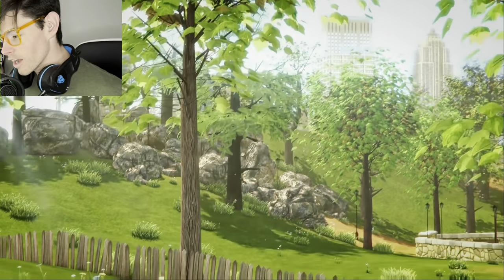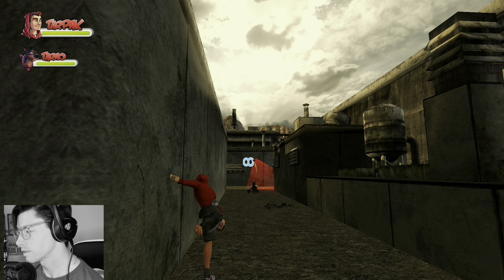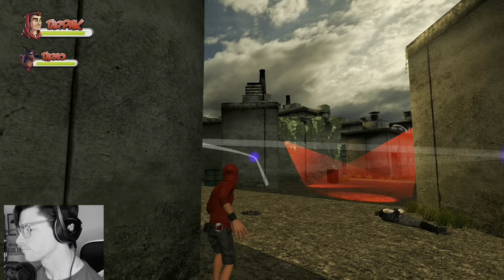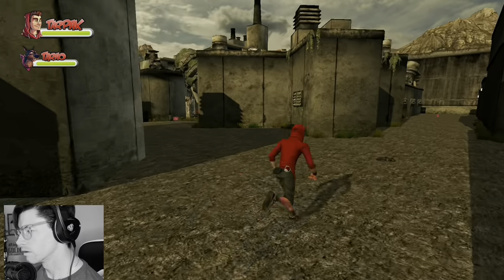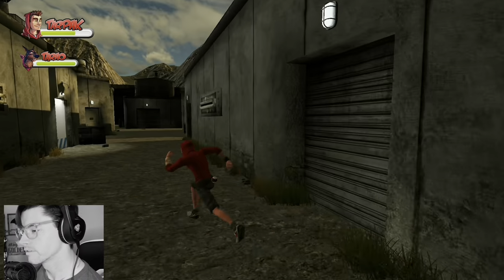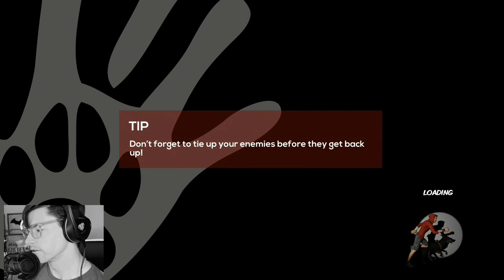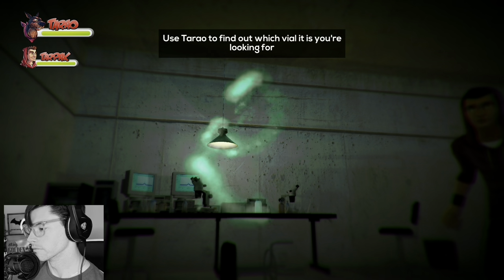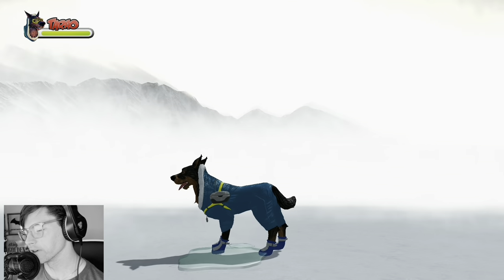SAVING THE WOLVES! | DOGCHILD Gameplay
Dogchild narrates the story of the young and enigmatic Tarpak, an impulsive and brave guy with extraordinary abilities: a strong sensory union with nature and a special symbiosis with his inseparable dog, Tarao. Together, they will embark on a journey in search of the truth behind the disappearance, under strange circumstances, of his parents. From them he inherited a considerable fortune, an intelligence to be put to use for those who most need it, and a profound respect for nature which ended up in this strong link with Tarao and other animals. On his journey, they will have to use their abilities and those of their allies to protect the planet from the threat of Cornish Inc., a company with dark intentions which experiments on animals. In their fight against Cornish, they will count on the use of their only weapon: a rubber ball. This, with its movements and rebounds on any surface, will allow them to confront any enemy that gets in their way.